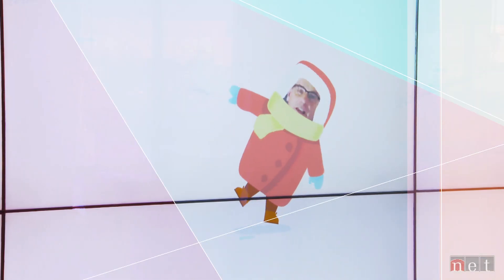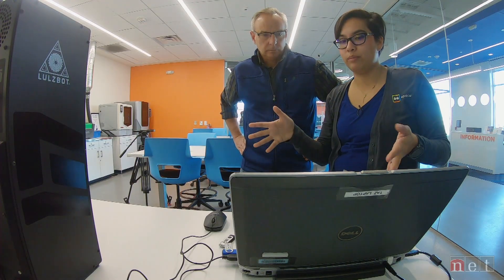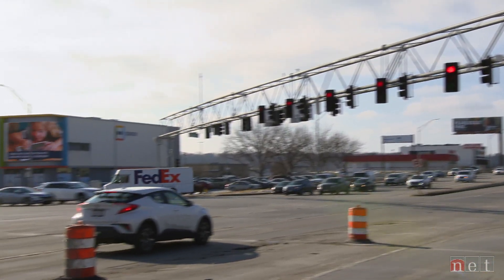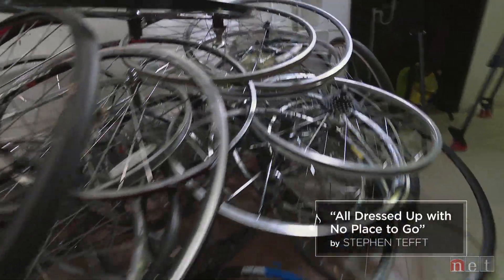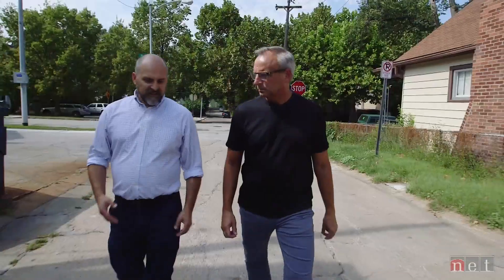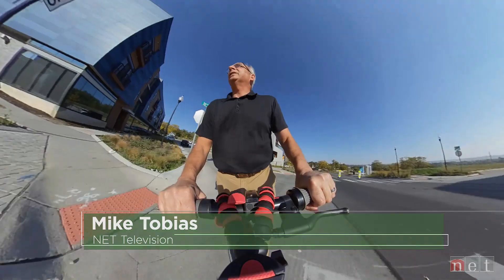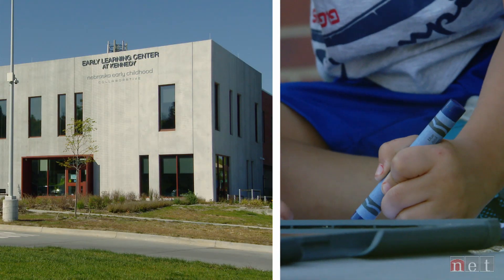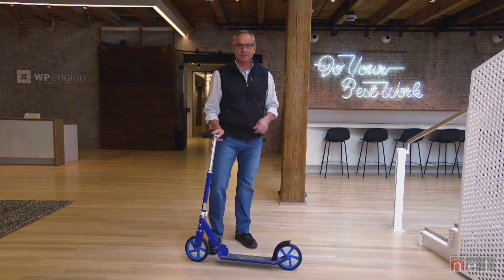Do Space, Bike Union, Highlander | What If... | NET Nebraska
"What If..." tells stories of innovation and creativity in Nebraska. This episode of features: Omaha's Do Space, called the nation's first tech library; an Omaha bike and coffee shop that helps kids aging out of the foster care system; and Highlander, a huge, multidimensional development project seeking to end the cycle of poverty in north Omaha. Host Mike Tobias guides viewers along this journey, trying out some of the innovation along the way.